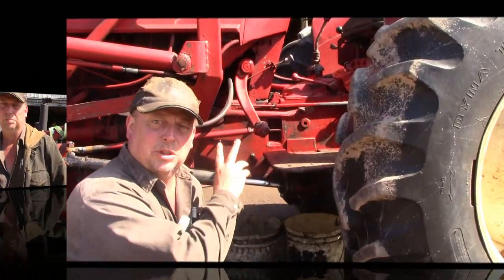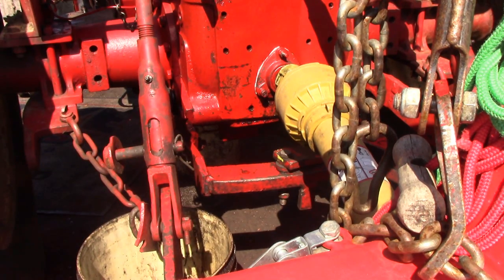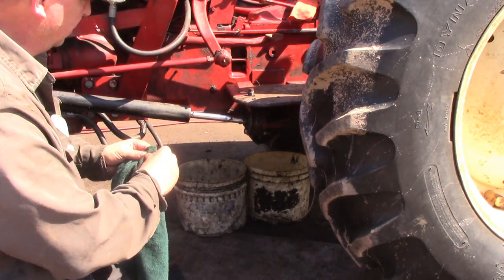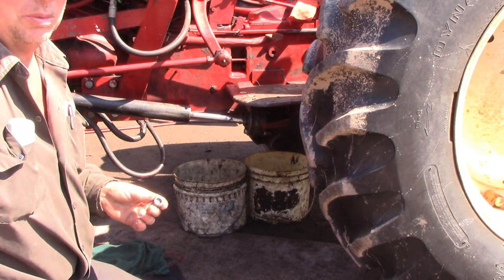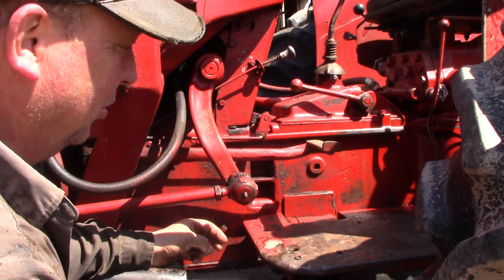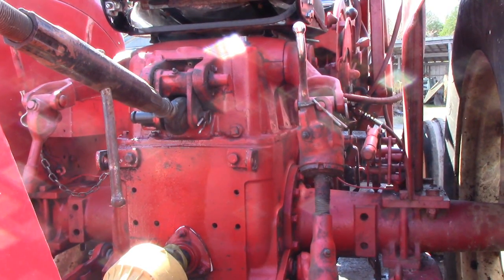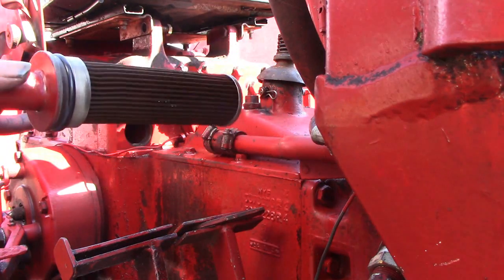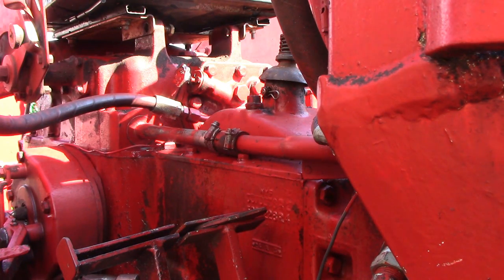IH 444 Fliuds change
How to change the engine oil, transmission grease, and hydraulic oil in 275, 276, 354, 414, 434, 444, and 384 International Harvester tractors. Fill and drain locations, levels and quantities.

 One mistake I made, I said the transmission holds 6 US Gallons, that is incorrect, it holds 6 Imperial Gallons or about 27 liters.